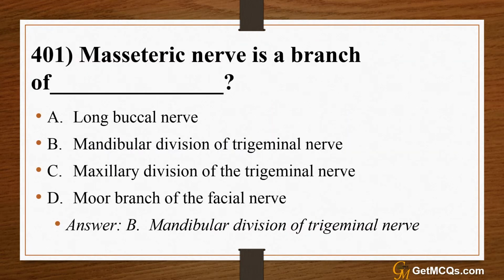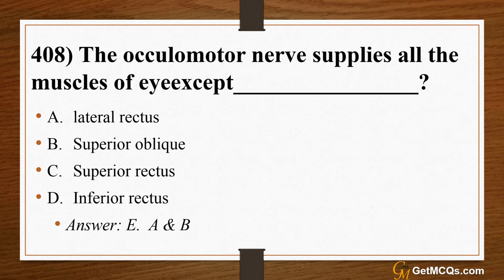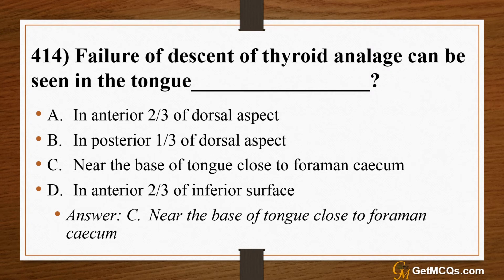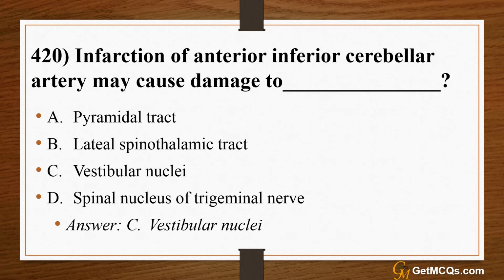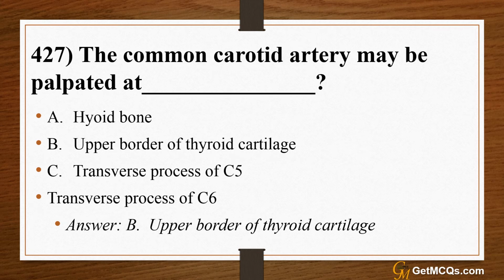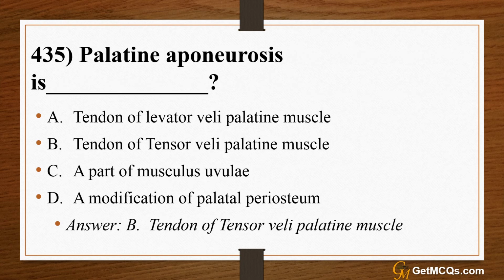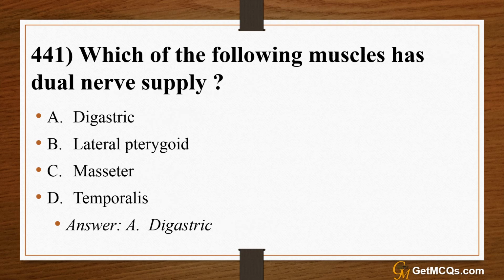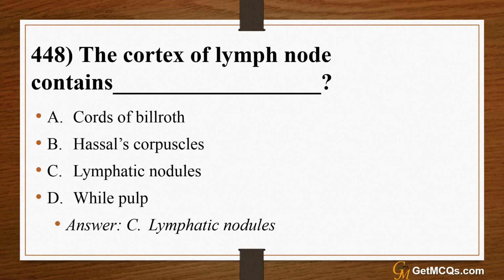Top 500 - General Anatomy MCQs | Part 9 of 10 | PPSC, Medical Exams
Top 500 - General Anatomy MCQs for the preparation of Completive Exams. such as PPSC, Medical Exams.
Masseteric nerve is a branch of_______________?
Damage to external laryngeal nerve results in_______________?
Treatment of choice for subgaleal hematoma_______________?
Abduction of shoulder is done by all , EXCEPT_______________?
Hypolossal nerve is________________?
The anterior triangle occupy the side of the neck in front of sternomastoid muscle. Each triangle presents boundaries in front______________?
All of the following structures are associated with branches of the trigeminal nerve EXCEPT the______________?
The occulomotor nerve supplies all the muscles of eyeexcept________________?
All of the following is true of facial nerve except_______________?
Depression and Protrusion of the mandible_______________?
The lower lip gets its sensory supply though the__________________?
The posterior bellies of digastric muscle are especially active during________________?
All of the following muscles are supplied by the mandibular nerve except_______________?
Failure of descent of thyroid analage can be seen in the tongue_________________?
Tributary of the cavernous sinus includes all of the following, except ?
Which one of the following is a branch of facial nerve__________?
All of the following muscles are attached to oblique line of thyroid cartilage except_______________?
Which of the following muscle divides the sub- mandibular gland into a superficial and deep part ?
The External Jugular vein ___________________ ?
Infarction of anterior inferior cerebellar artery may cause damage to_______________?
Artery palpable ar the anterior border of masserter is _________ artery?
Lymph from lower lip – middle part drains directly into _______________?
All of the following carry proprioception from head and neck except______________?
IN an adult, the spinal cord end at the level of_______________?
Celiary ganglion is located______________?
The narrowest part of GIT is______________?
The common carotid artery may be palpated at_______________?
When the mouth is opened wide, modiolus becomes______________?
Lingual artery is a branch of _____________?
Supra meatal triangle extermnally represents_______________?
The mucosa of the posterior third of the tongue is supplied by______________?
Infection spreading via lymphatics from the lower lip first enter the blood stream at the___________?
Soft palate is supplied by________________?
The number of branches of the internal carotid artery in the neck is____________?
Palatine aponeurosis is______________?
Muscle of palate , which works around hamular notch and forms a tendon is____________?
The tip of nose is supplied by _________ nerve?
The cranial nerves which are part of parasympathetic card via_____________?
Main arterial supply to the tongue is____________?
The papillae present on margins of the tongue_____________?
Which of the following muscles has dual nerve supply ?
Middle conchae of nose are a part of _____________?
TMJ is supplied by_____________?
The hypoglossal nerve is the motor nerve to all of the muscles of the tongue except, the____________?
The stage of deglutition, which is voluntary in nature _______________?
All of the following muscles are grouped together as “muscles of mastication” except_______________?
The first costochondral joint is a_______________?
The cortex of lymph node contains__________________?
All of the following muscles retract scapula except_______________?
All of the following are digastrics, except ?